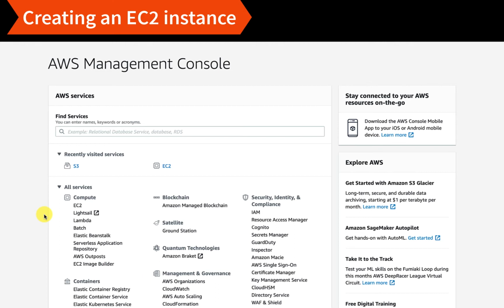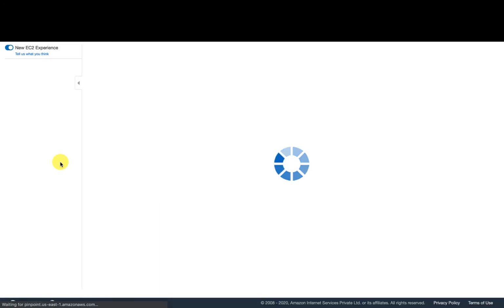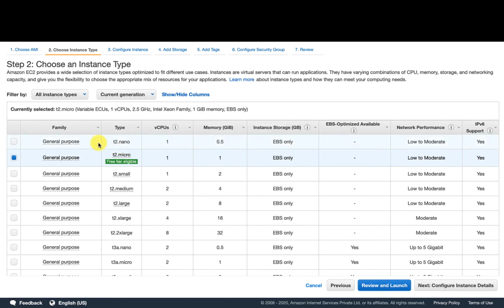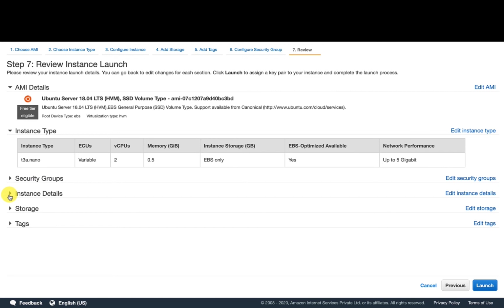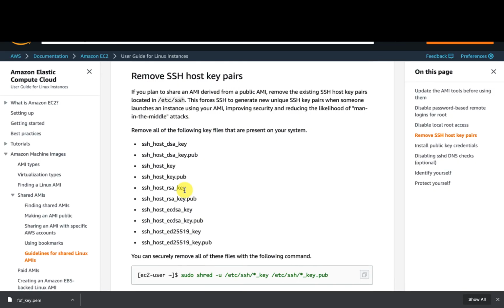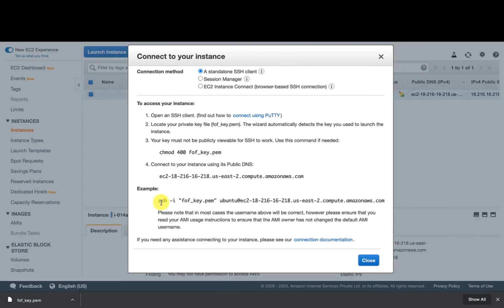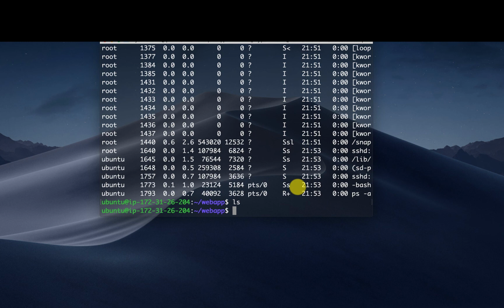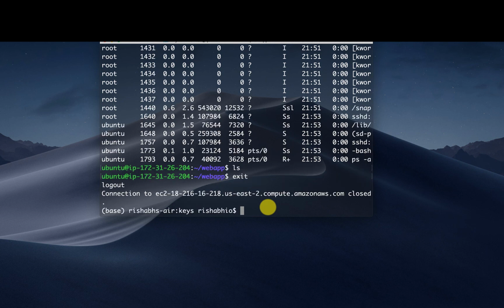How to create AWS EC2 instance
In this tutorial, we'll show you how to create an AWS EC2 instance - a virtual server in the cloud that allows you to run your applications and services. We'll guide you through every step of the process, to launching your EC2 instance in minutes.

You'll learn how to choose the right instance type, configure security groups, and connect to your instance using SSH. We'll also cover some useful tips and best practices for managing your EC2 instance, such as creating snapshots and monitoring your resource usage.

Whether you're new to AWS or just getting started with EC2, this video is perfect for you. Follow along and learn how to provision an AWS EC2 instance and take advantage of the flexibility, scalability, and cost-effectiveness of cloud computing. Don't miss out on the benefits of hosting your applications on AWS - create your EC2 instance today!